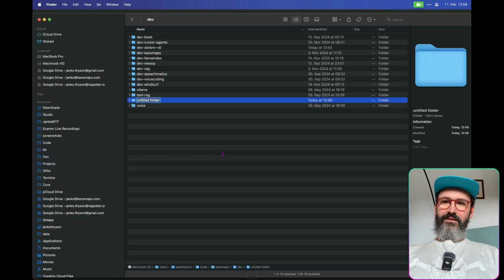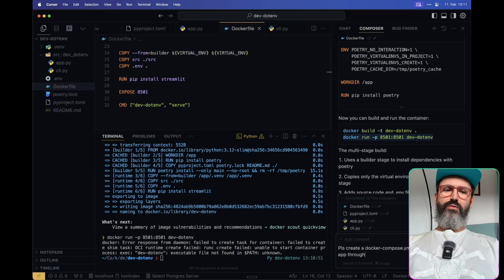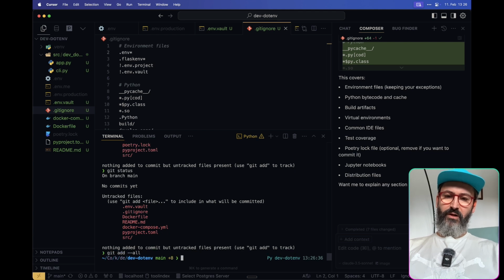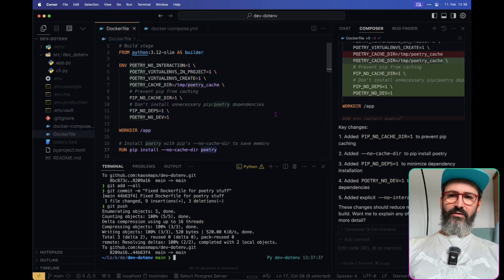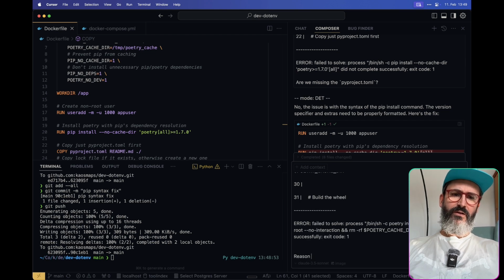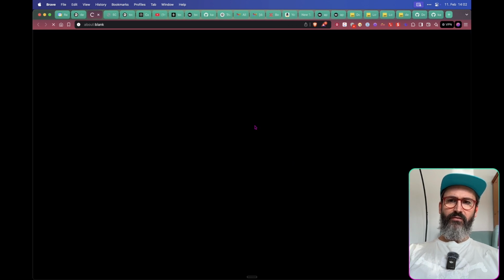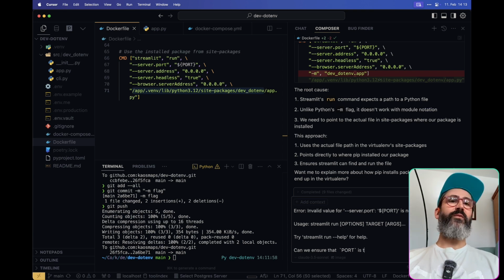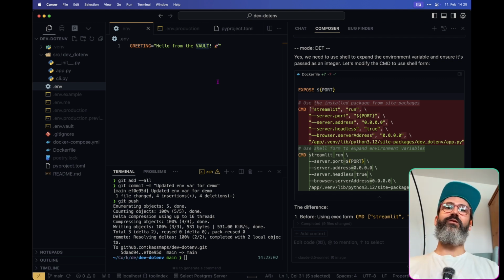How I Made Python App Deployment Easy & Secure - with poetry & dotenv-vault (Full Code-Through)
🚀 DEPLOYMENT SHOULDN’T BE THIS HARD IN 2025… BUT HERE WE ARE. 😵‍💫😅

All skill issues aside, I stand by it: Deployment should NOT be this painful.

You’ve got your little Python app neatly tucked into a Docker image, maybe even wrapped in Docker Compose. Everything works PERFECTLY locally. 🤩

And then, in a moment of pure confidence, you decide to deploy it to [YOUR DEPLOYMENT PLATFORM OF CHOICE]...

💥 BOOM. Everything falls apart.

Why?
Because your app relies on a .env file, and now you have to figure out how to manage secrets in production. And just like that, your deployment dreams turn into a debugging nightmare.

Sounds familiar? Yeah… I feel you.
Been there, done that, got the T-shirt. Actually, I’ve been there so many times that I finally decided to make a reusable deployment reference—so neither of us has to suffer like this ever again.

So, I went through 1.5 hours of deployment pain so you DON’T HAVE TO. 😎

🔥 A raw, unscripted "code-through" – no fluff, just real coding
- Why dotenv-vault is a game-changer for secrets management
- How Poetry makes dependencies (mostly) painless
- The hidden gotchas of Railway & Docker when deploying Python apps
- The moment everything finally worked (pure joy)

📌 Timestamps / Chapters – Jump to What Matters!
(WORK IN PROGRES...)
⏳ mm:ss Intro – The Deployment Struggle Is Real
🐍 mm:ss Setting Up a Simple Python App (Poetry + dotenv-vault)
💾 mm:ss Secrets Management Done Right (dotenv-vault explained)
🛠️ mm:ss The First Deployment Attempt (and the first failure)
🐳 mm:ss Docker Gotchas That Will Drive You Insane
🔥 mm:ss Fixing Issues One by One (aka Debugging Hell)
🎉 mm:ss Victory! The App Finally Runs on Railway
🔄 mm:ss Testing Environment Variables in Production
🔍 mm:ss Final Thoughts – What I Learned from This Mess

I’m working on "The Hitchhiker’s Guide to the GenAI Coding Universe", documenting all the little tips, tricks, and hacks so we can all code smarter, not harder with our AI buddies of choice.

💬 What’s your biggest deployment nightmare? Let’s suffer together in the comments.